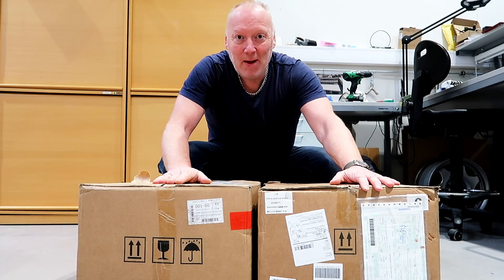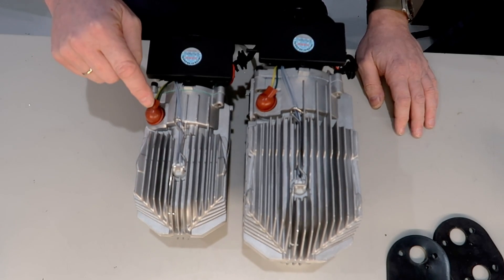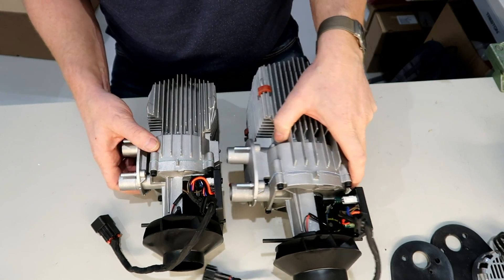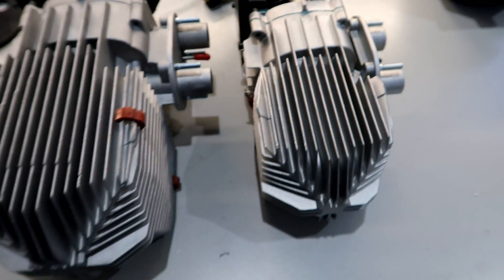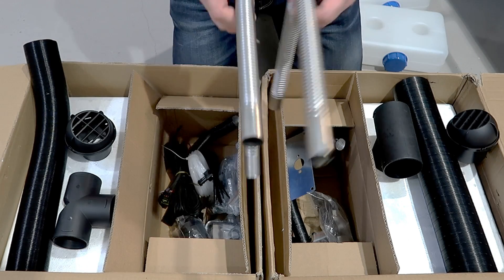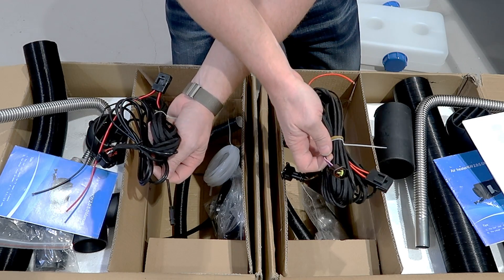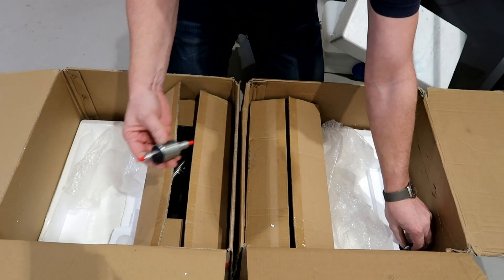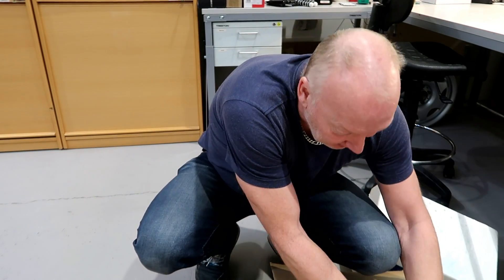Chinese 2kw vs 5kw diesel/parking heater comparison part 1.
Link to Amazon
The 2kw is bougth from Aliexpress
New silencer
-Links under here
Filmed with the excellent Sony ZV1
How Much Power Does it Consume?
1. On startup the heater takes 10 amps for approx 2 mins 39 secs whilst the glow plug has power (6whr (watt-hour))
2. On low power 1 amp (13whr)
3. On medium power 1.8 amp (24whr)
4. On high power 3.7 amp (50whr)
5. On shutdown the heater takes 10 amps for approx 55 secs whilst the glow plug has power (to ensure all fuel is burnt off before cooling down and shutting off)
6. On cooldown the heater takes 1 to 1.3 amps, the time period varies depending on what setting the heater power was prior to hitting the stop button. but approximately 1.5 to 3 mins
In a nutshell, run overnight, expect about  150w over  8 hours (calculated, not measured, yet) which on a 12v system is about 12 amp-hours.
How Much Fuel Does It Consume?
About 0.1L per hour per KW of heat.

5KW heater:
Effect: 1-4 kW
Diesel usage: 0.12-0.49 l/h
Air stream: 70-120 m3/h
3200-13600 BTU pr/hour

2KW heater:
Effect: 0.8 – 2.0 kW
Diesel usage: 0,1- 0,24 l/h
Air stream: 34 – 75 m3/h
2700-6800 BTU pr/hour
Credit to Andrew Ripley for this post, for setting up the diesel heater for best combustion:
Fuel map and setting up.
Well I was shocked and so glad I’m a finnicky person because I connected up my mates exhaust gas analyser which he uses to set up oil boilers that run on kero and gas oil (red diesel) and found my heater even on stock settings was downright dangerous.!!
And I thought mine was running sweet on the fuel map I’d set up..however the carbon monoxide was at a deadly state...!!!
Ok first things first...
There are two settings that matter, the min air and fuel and the max air and fuel... once you set these two points the ecu maps the rest automatically taking into account the temp of combustion.
Diesel needs plenty of air to combust though not too much air as this cools the combustion; my task was to get as little nasty Carbon Monoxide (CO) as possible and as high efficiency as possible as near to 85%
So I ran it flat out for ten minutes to soak and balance itself, tuned the fuel and air together at the top end settings.
I tuned the heater to a low ppm of 60 CO and nearly 78 % efficiency.
Next and the most important is the tuning of the min setting as this is mostly used.
Again I achieved now 86% and an incredible ppm of 30 Carbon monoxide And an exhaust that you could almost breath as the carbon monoxide was so low.
The heater works incredibly well now, lights after just over a minute after pressing on and glow plug off in less time and in full flat out heat mode in 3 minutes...which is faster than my erbaspacher would.
So... if you you don’t want to die from carbon monoxide poisoning and have a heater that works as it should, get it set up with an analyser.
NOTE: these settings work on my heater, they may work on others but the heaters can be different.  Pmin=1.9, Pmax=5.5, RPMmin=1680, RPMmax=4400
Mine is fitted as it should, running on red diesel..
Ps... all this run on flat out for ten minutes is claptrap... it’s because there are not setup correctly in the first place.
If setup correctly there will be no soot or excess carbon as it will be all burned in combustion, or a much as possible...
Attached are tuning at various stages with the last video showing my settings.
This was not a quick task and took 3 hrs, it took some skill to eek out the best and lowest settings, air and fuel were adjusted depending on the analyser readings and response.
The heater again was run from cold and hot and tracked the new map perfectly, I was amazed myself how well it performed.